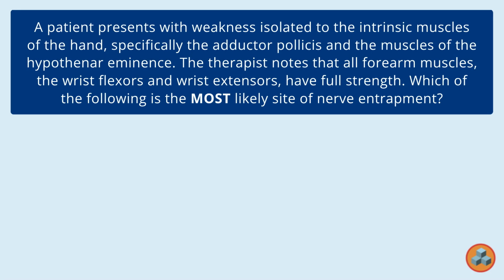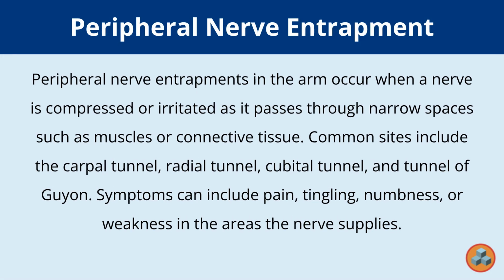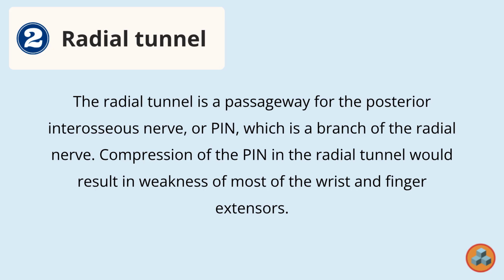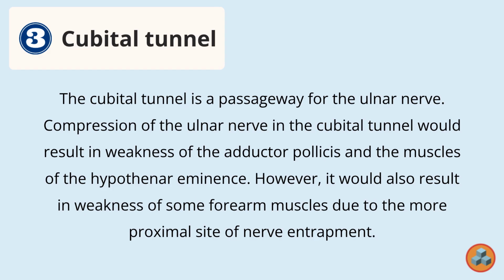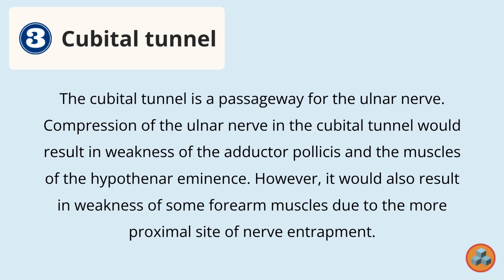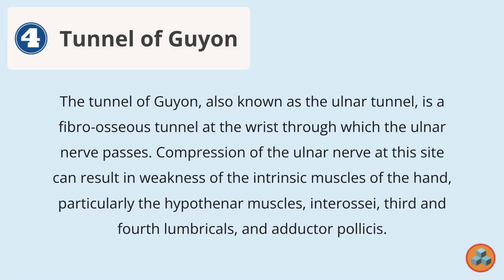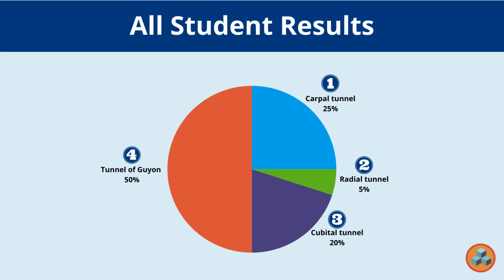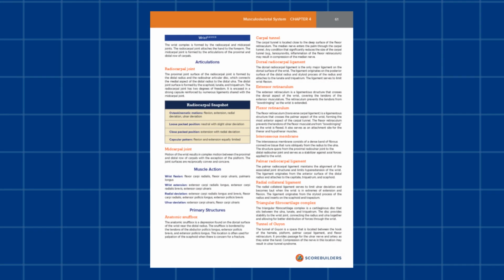Episode 111- Nerve Entrapment- Intrinsic Muscle Weakness - NPTE Q&A Video Sessions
A patient presents with weakness isolated to the intrinsic muscles of the hand, specifically the adductor pollicis and the muscles of the hypothenar eminence. The therapist notes that all forearm muscles, the wrist flexors and wrist extensors, have full strength. Which of the following is the MOST likely site of nerve entrapment?

Option 1- Carpal tunnel
Option 2- Radial tunnel
Option 3- Cubital tunnel
Option 4- Tunnel of Guyon